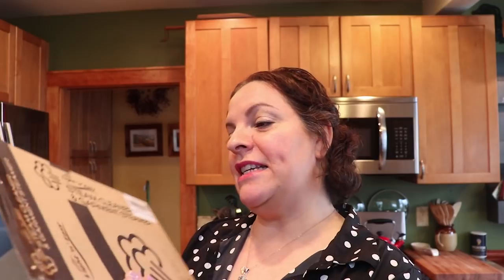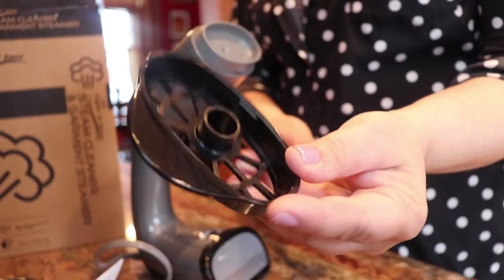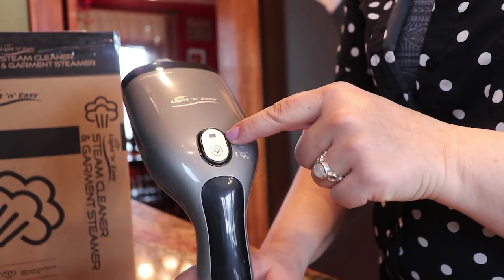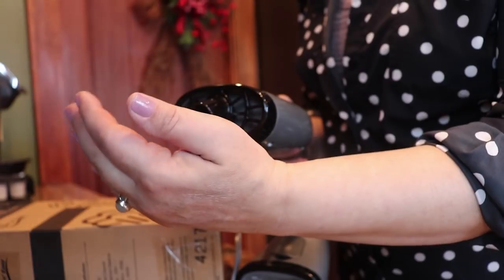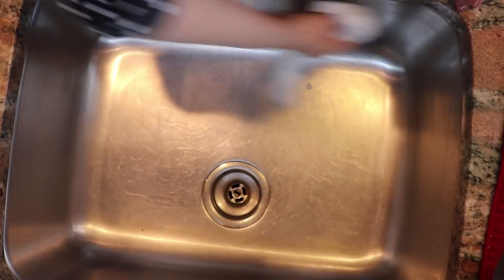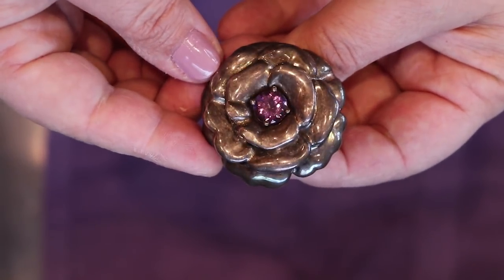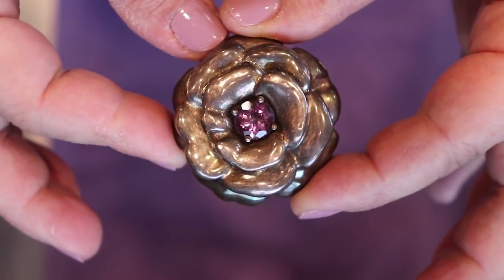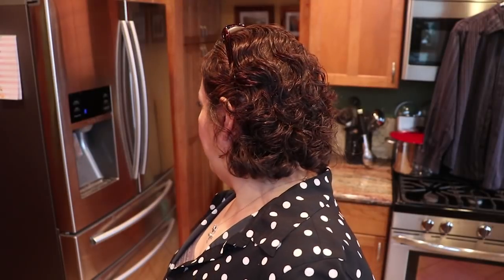Neat Gizmo || Light 'N' Easy - Handeld Steam Cleaner and Garment Steamer || Review and Giveaway!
I am reviewing the Light 'N' Easy Handheld steamer - the folks at Light n' Easy are also sponsoring a giveaway for the same product I review in this video. There will be 5 winners! 5 Winners to be announced!

2 IN 1 STEAM CLEANER & CLOTHES STEAMER: LIGHT 'N' EASY GS700 handheld steam cleaner is designed for almost all the tough cleaning jobs around your home, you can clean the whole house more quickly and easily with the help of this multifunctional steam cleaner!

I did not purchase this steamer, I purchased the floor mop by Light n' Easy. The folks at Light n' easy have sent me this steamer for the purpose of reviewing it and as a thank you for my unsolicited review of their floor mop.